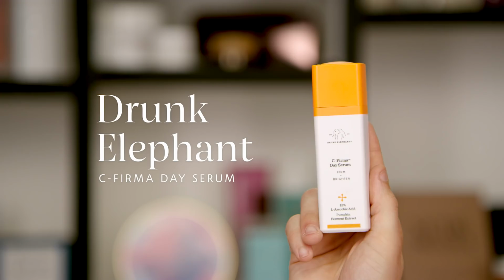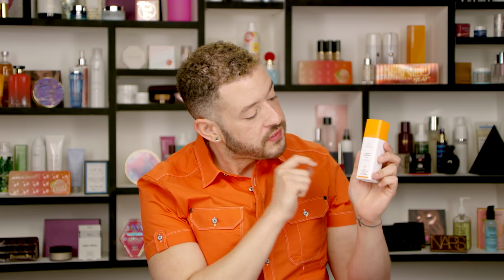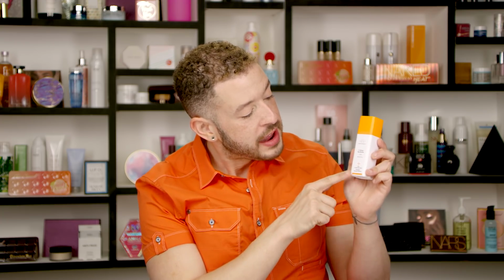Vitamin C: Why You Need It By Skin Concern | Sephora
Sephora PRO Artist, Jeffrey, tells us why vitamin C is important for our skincare routines! Follow along to see some of his favorite vitamin C products.

What is your favorite vitamin C skincare product? Leave your answers in the comments below!

Dr. Dennis Gross Skincare: C+ Collagen Brighten & Firm Vitamin C Serum